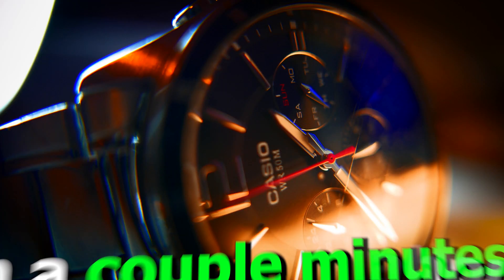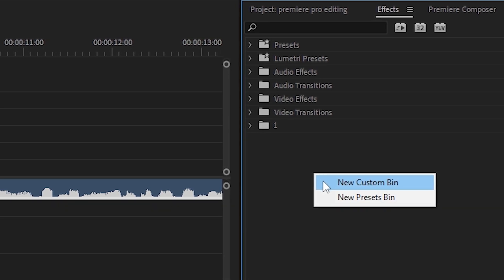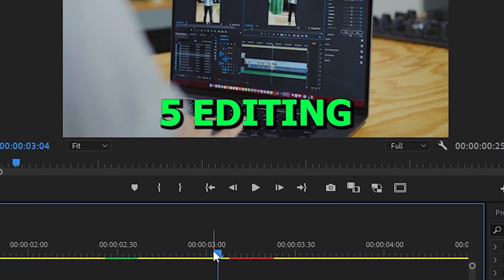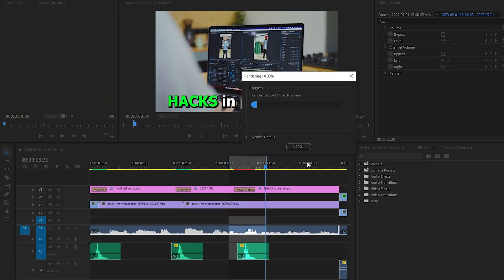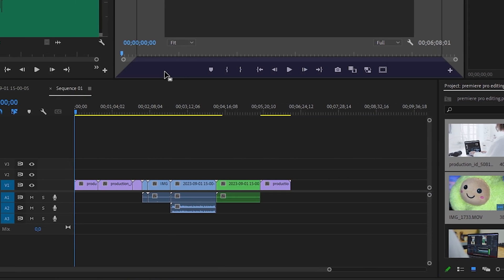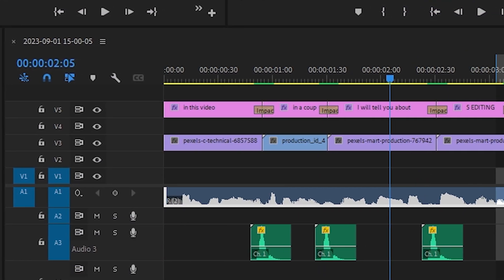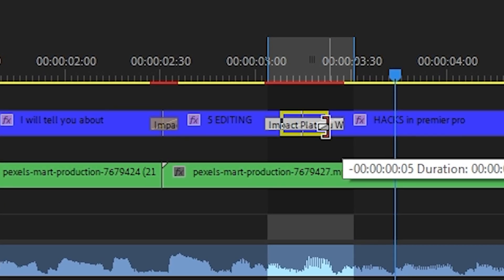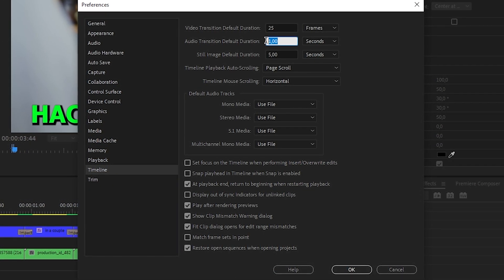5 Video EDITING HACKS in Premier Pro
Get ready to level up your video editing game with these quick and creative tips! In this fast-paced video, we're spilling the beans on 5 incredible video editing hacks that will save you time and boost your video quality.